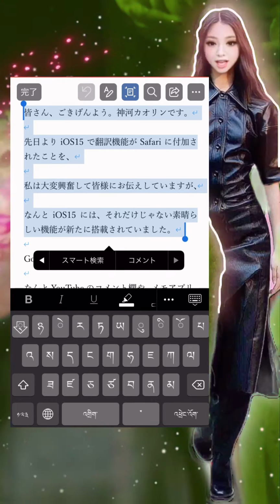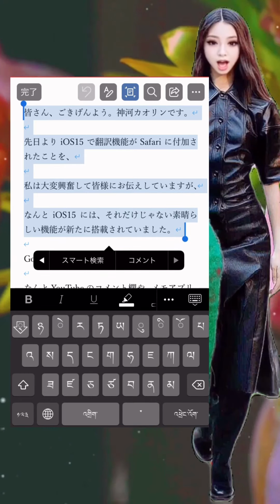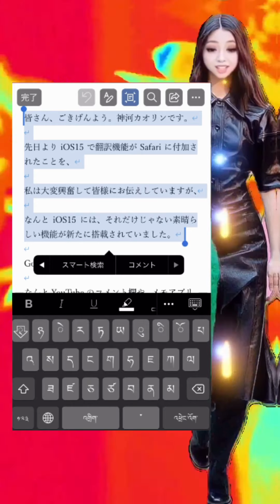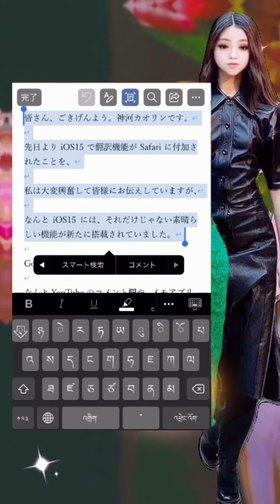With iOS15, you can instantly convert your comments to English, etc.